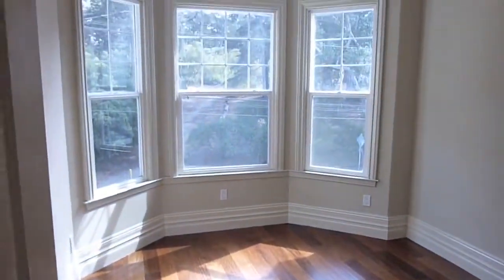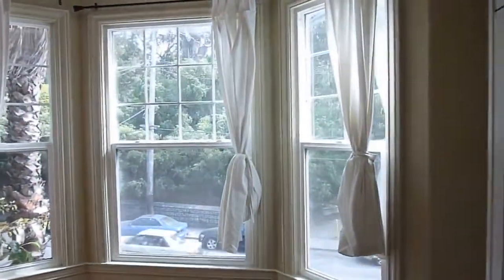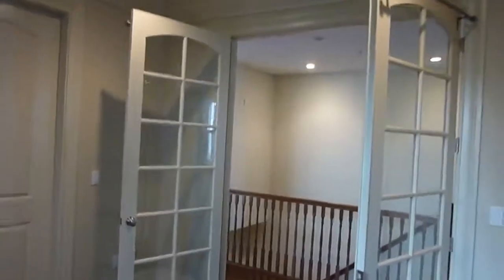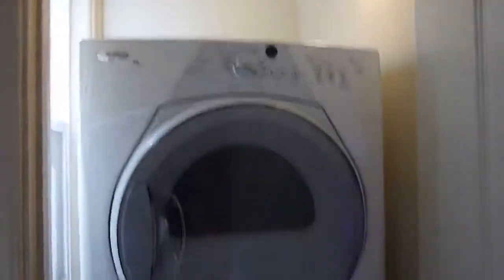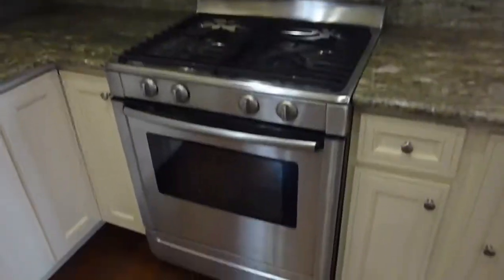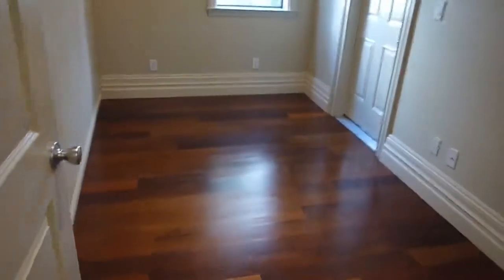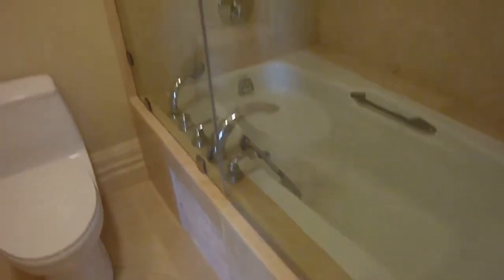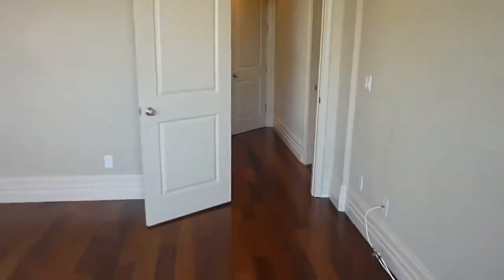LEASED - 2414 Fulton Street $7200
Bill Harkins Brokerage. Inc.
DRE #01230576

2414 Fulton Street - Middle Flat
Video at bottom of the website homepage

Tenants establish and pay water + PG&E per own accounts.
Free household trash.

Spacious 5-6 bedroom 2 bathroom full-floor rent control apartment for lease.
The entire building recently entirely rebuilt with hardwood floors, recessed lighting, and high end finishes throughout.

The middle flat offers use up to 6 bedrooms

1) Large front room with bay window looks onto Golden Gate Park. In addition to the door from the hallway, a double pocket door opens to room #2.
2) Large side room with French doors from hall opens to the exclusive terrace. Pocket doors open to room #1.
3) The full-size front bedroom looks onto the park.
4) The small room opens to the exclusive terrace.
5) Bigger small room with Bay window
6) The very big rear room can be used as a master suite, expansive windows with nice Northern GG Bridge View

Gorgeous kitchen with stainless Bosch gas range with hood, double door beverage service refrigerator and dishwasher. Granite counters, abundant cream cabinets, double sink with retractable faucet and disposal and space for Island or bar table.

2 Full baths
1st bathroom with stall shower and separate tub with shower
2nd bathroom can be used with a master suite or hall bath features a large soaking tub and separate vanity area.

In-unit laundry with washer and dryer.
Hall storage space.
Large storage room in the garage.